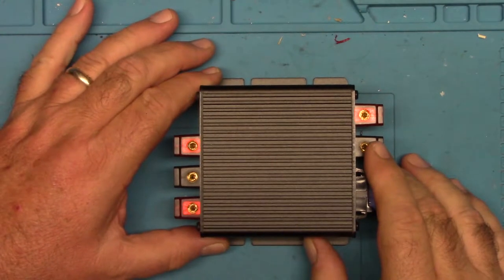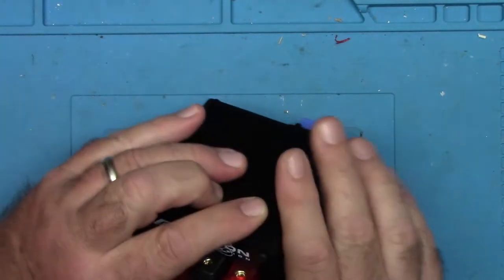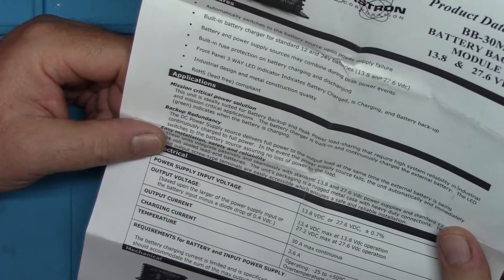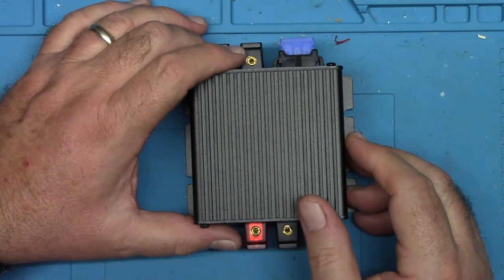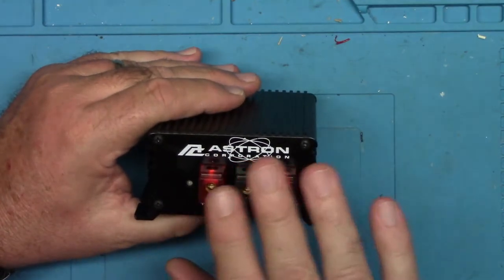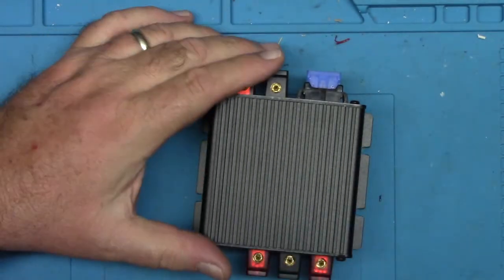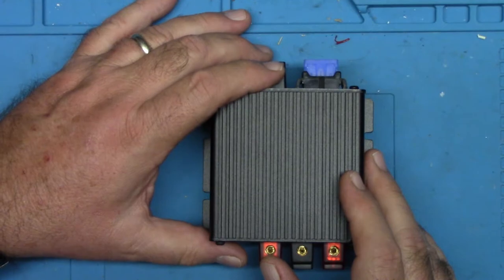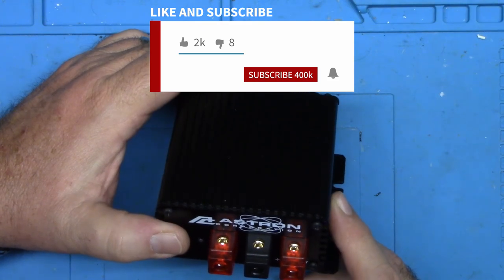HF Radio battery backup!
I recently bought an Astron BB-30M.  This is a 12V battery switch for hooking up to your radio and power supply.  It auto switches in the event of a power loss.